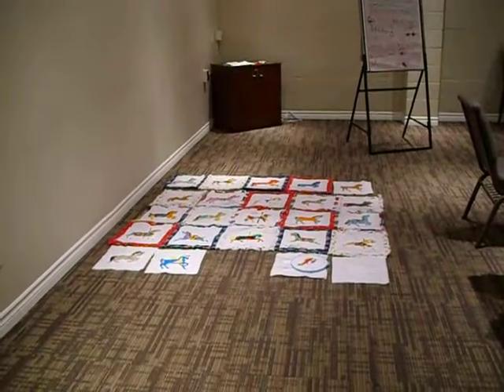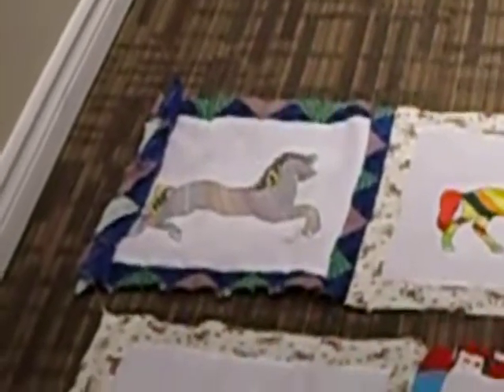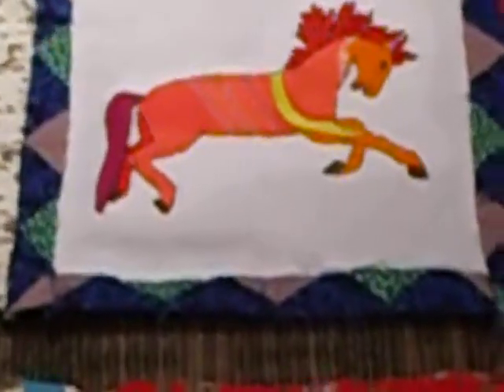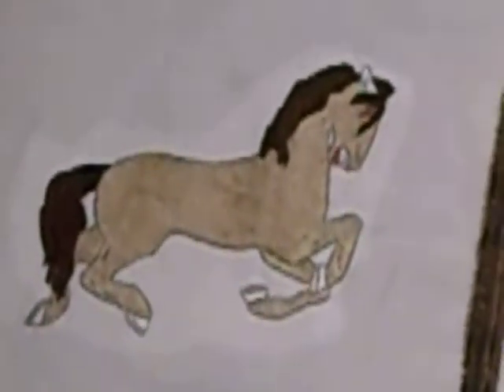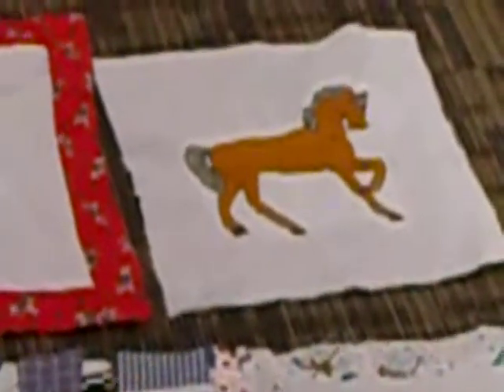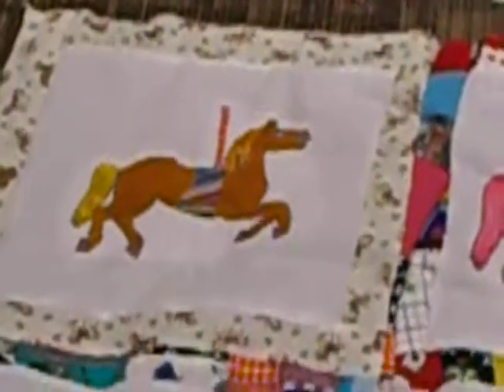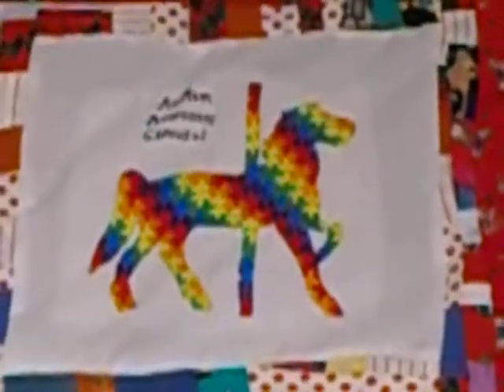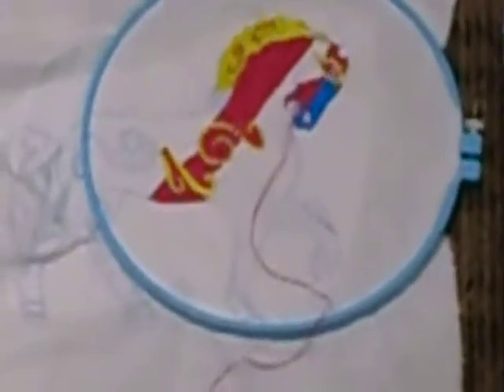Quilt Blog Video 4.avi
The fourth entry in my series of videos documenting the progress of the QUilt I am making to raise funds for the Autism Awareness Carousel.

My appologies for sounding rushed and distracted, for frankly, I WAS!